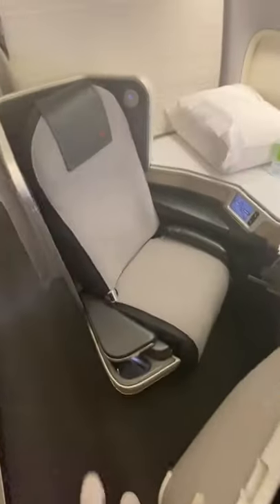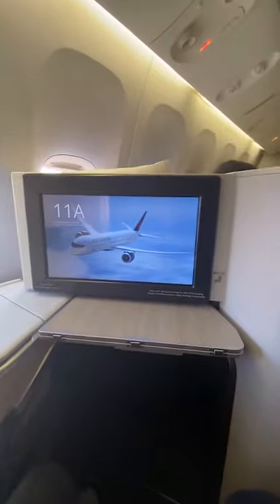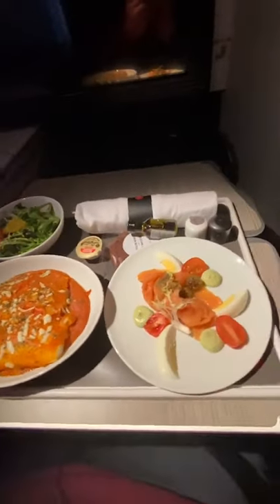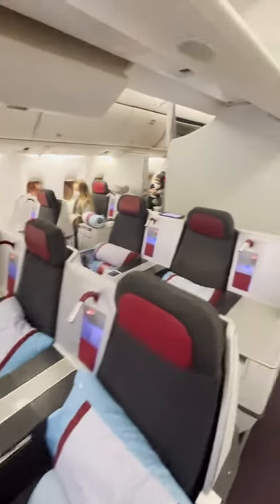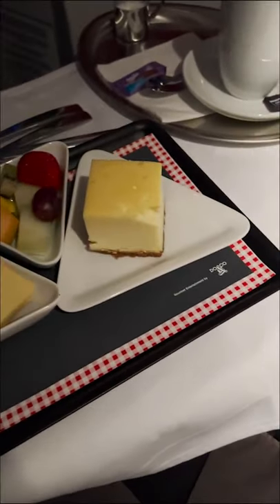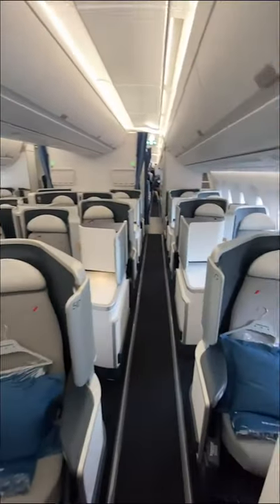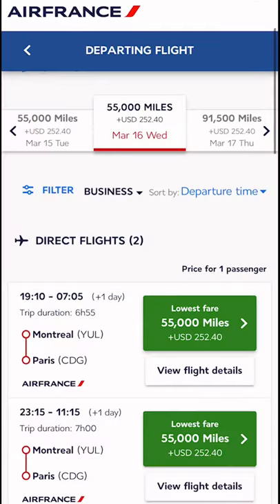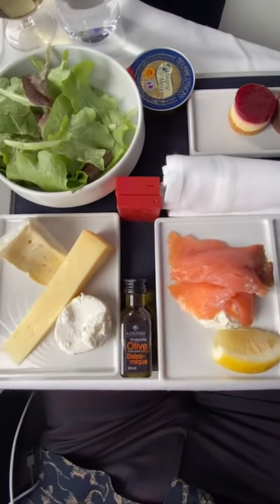Europe in lie-flat seats with POINTS